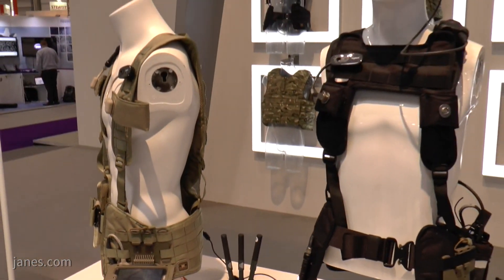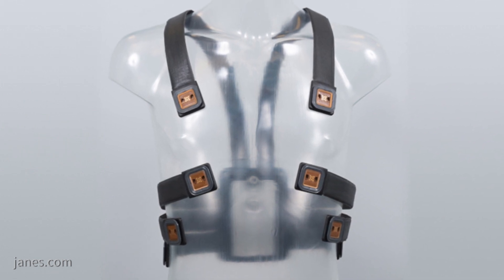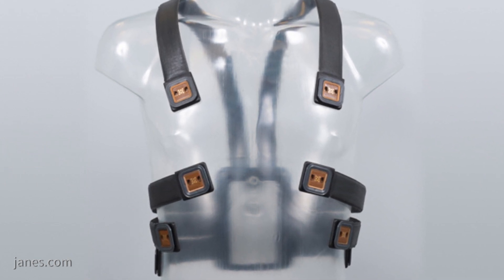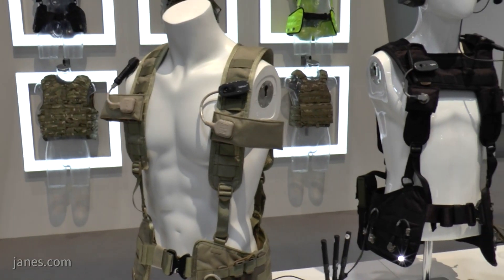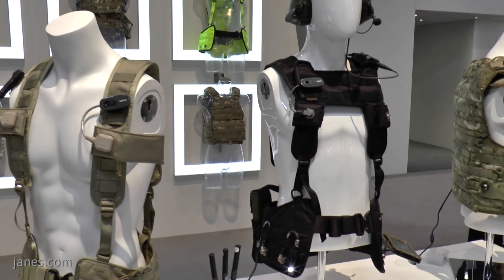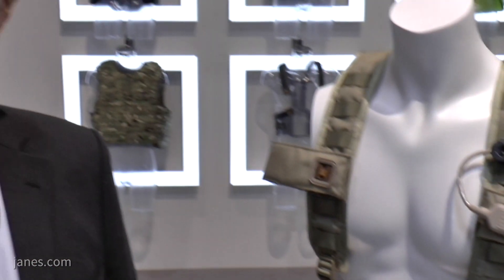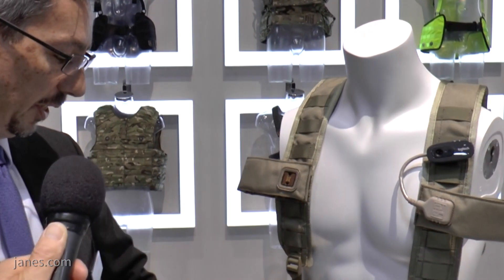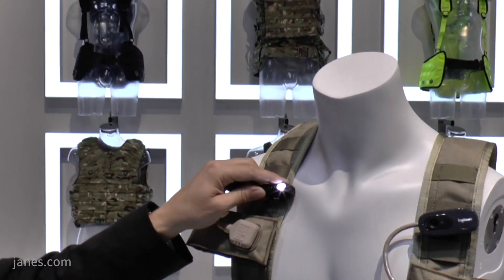DSEI 2017: Broadsword Spine e-textile - BAE Systems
Jane's correspondent, Patrick Allen, talks to BAE Systems about their e-textile system, Broadsword Spine which allows electronic devices to be plugged straight into a vest, jacket or belt to be hooked into power and data.